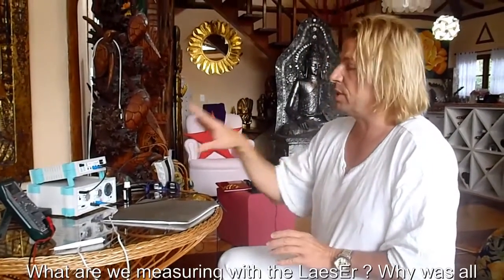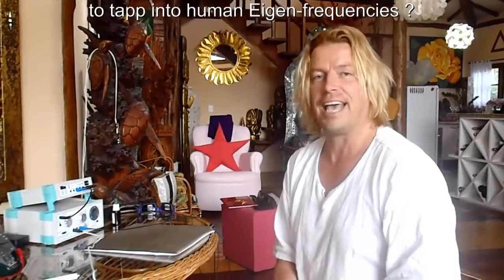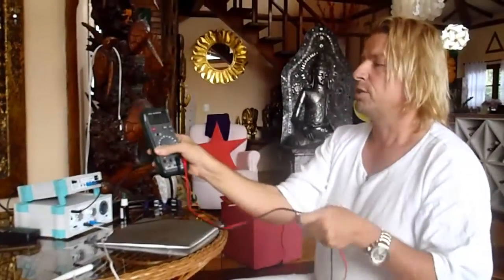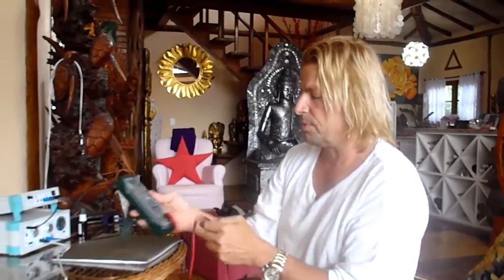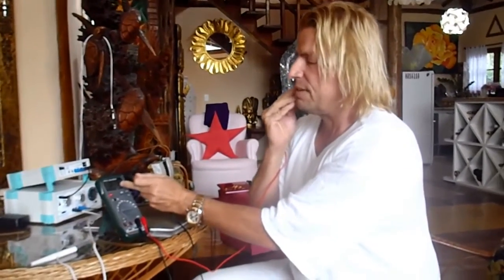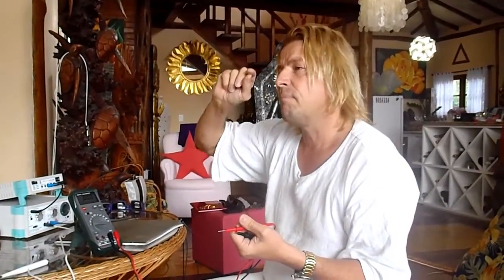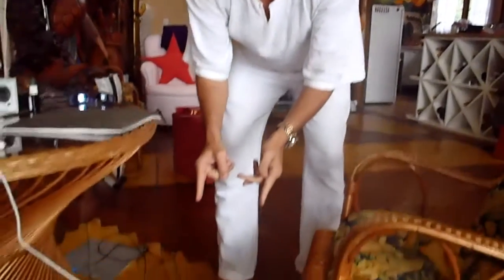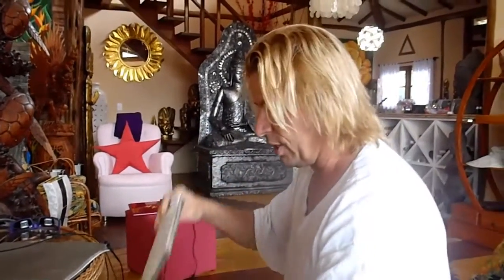Reading Body frequencies with the LaesEr Bioresonance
What are we actually measuring with the LaesEr ? Why was all Bioresonance exclusively non-energetic and Informational Medicine ? Why is it not necessary to postulate any new forms of energy to explain this new technology ? How do you place measuring electrodes to tap into the Human Eigen-Frequencies ?

 3 things stand out with the LaesEr Bioresonance system - this movie deals with the first point

1. the ability to tap into the Body-Eigenfrequencies between any two points on the body and to feed them back for the first time not only in a symbolic form as in conventional Bioresoance but also as a sensible energy in form of sound, elctricity, magnetism or light

2. the first time to measure the extend of the biofield and to tap into it and even record it for Eigen-therapy or the therapy of others - with the ability to feel it and display it with any osciloscope

3. the first practical application of the DLE principle in a form that you will need to see and experience to believe it - this video is about this TURBO-button